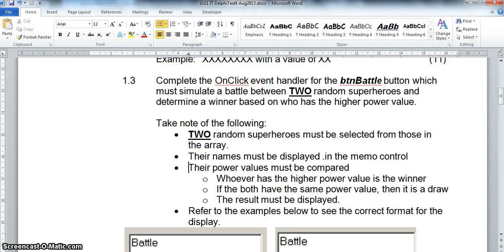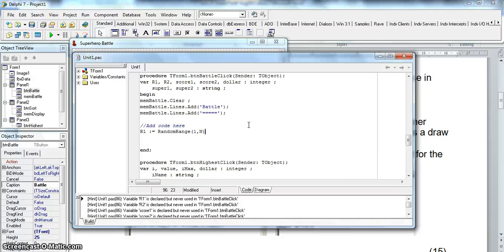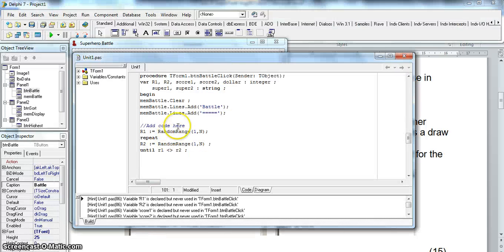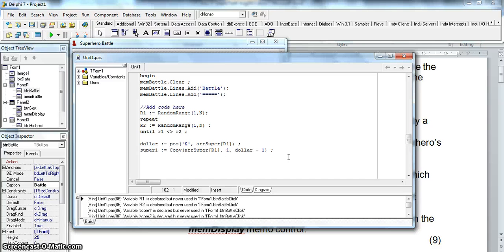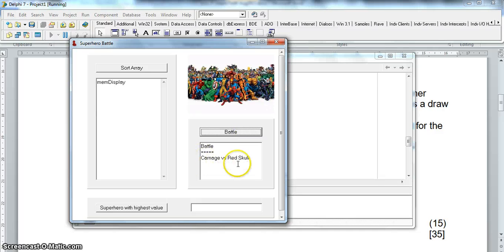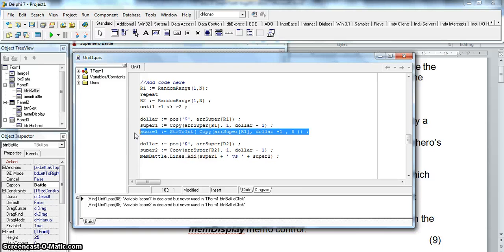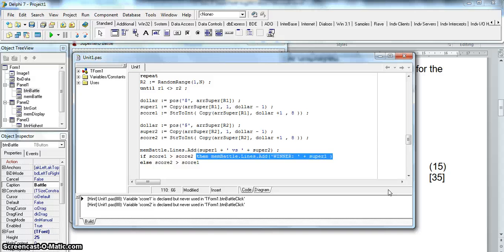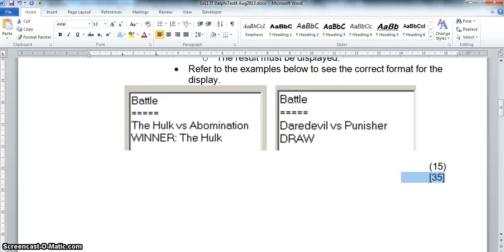Delphi Array Superhero Question Part 2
Delphi Array example that makes use of sorting arrays, finding the max value in an array, and a random game generator.